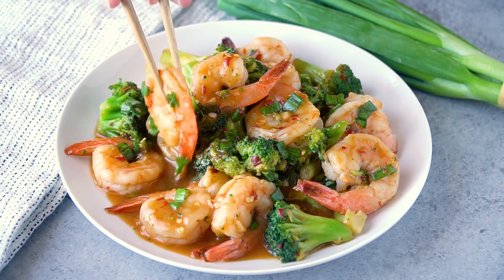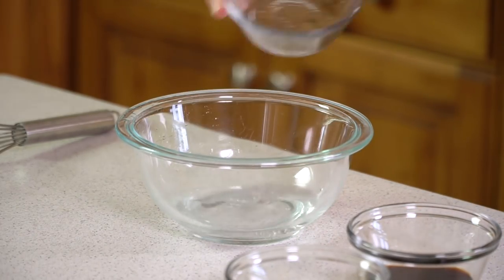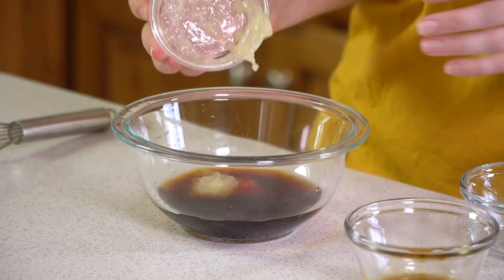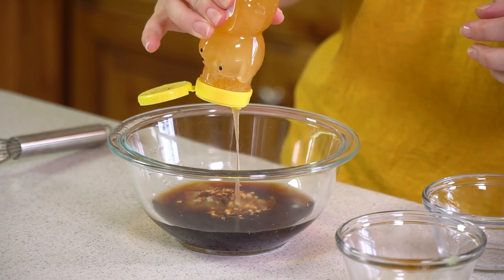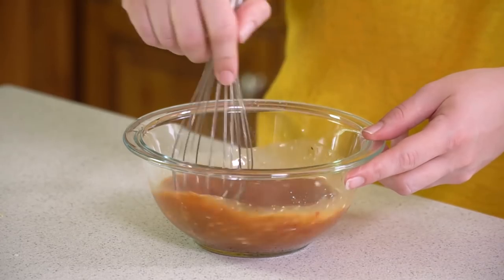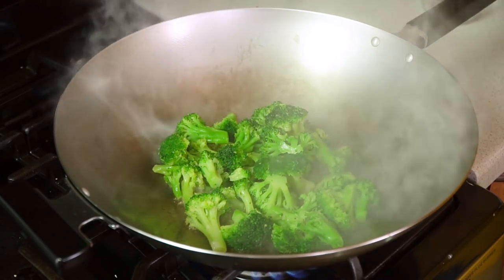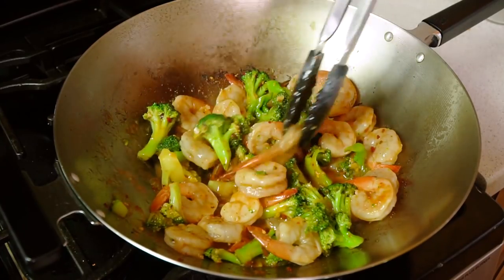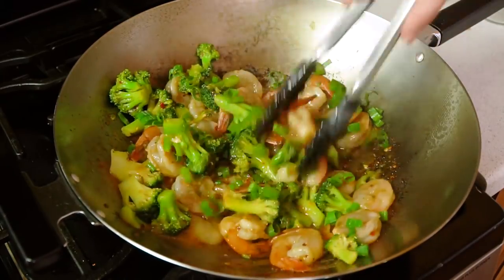How to Make Szechuan Shrimp and Broccoli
Spicy Szechuan Shrimp and Broccoli is a super easy way to enjoy this American Chinese takeout favorite at home and it's ready in just 15 minutes!

✅Ingredients

• 1/4 cup water
• 1 1/2 tablespoons soy sauce
• 1 1/2 tablespoons Asian chili garlic sauce
• 1 tablespoon freshly minced ginger
• 2-3 cloves crushed garlic
 • 1/2 teaspoon crushed red pepper flakes
• 2 teaspoons cornstarch
• 1 teaspoon honey
• 1 tablespoon vegetable or canola oil
• 2 cups frozen broccoli florets, thawed
• 1 pound jumbo shrimp, peeled and deveined
• 1/4 cup sliced green onions

✅Instructions

1️⃣ 00:17 - In a small mixing bowl, whisk together water, soy sauce, chili garlic sauce, ginger, garlic, red pepper flakes, honey, and cornstarch.

2️⃣ 01:21 - Heat a wok or large skillet over high heat. Pour in cooking oil and add in broccoli and shrimp. Pour sauce over.

3️⃣ 01:48 - Toss and allow shrimp to cook until it turns pink. Turn off heat and stir in green onions. Serve hot.

FACEBOOK: The Stay At Home Chef
PINTEREST: The Stay At Home Chef